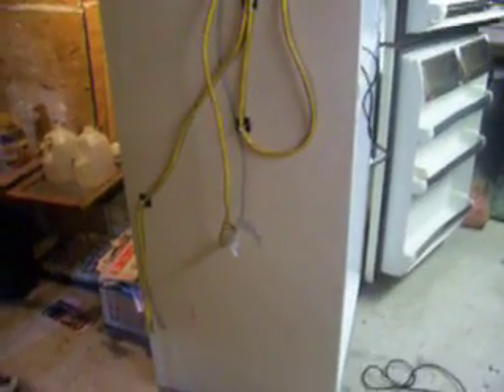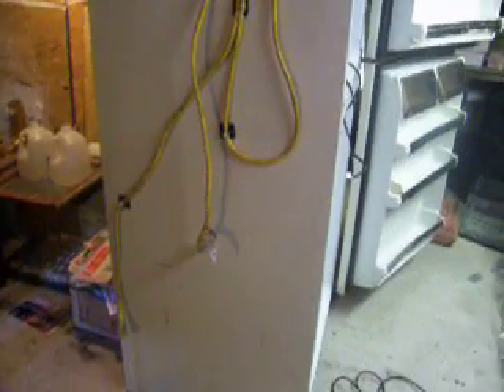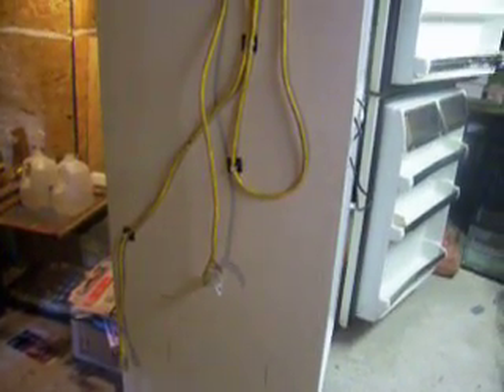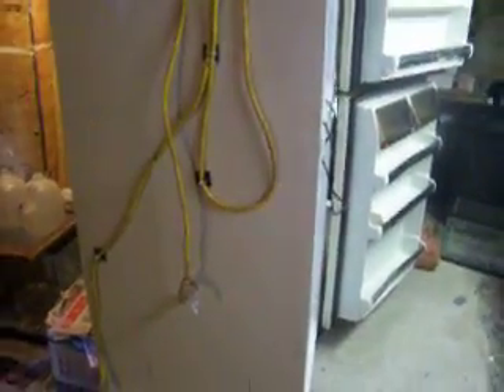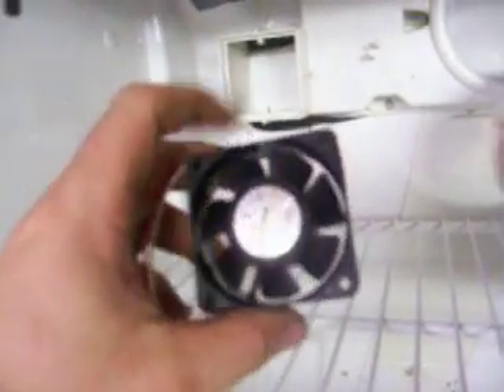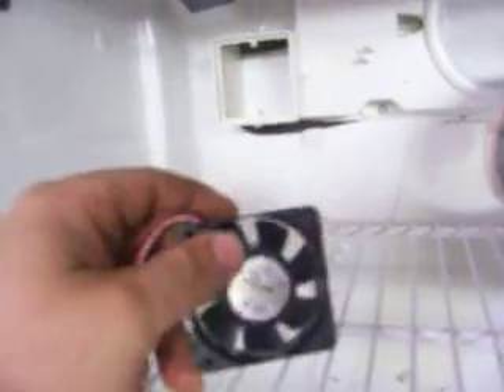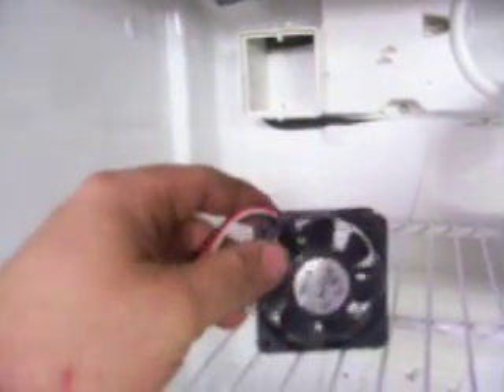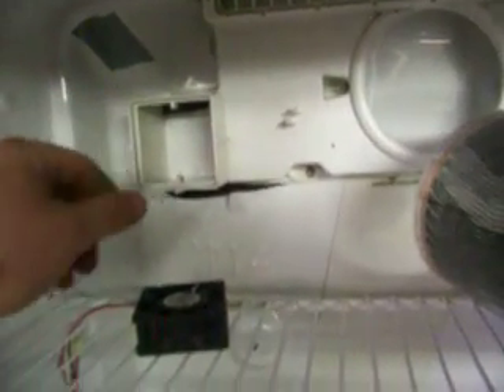how to build a incubator @ little cost part 1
i had a request about incubators so i decided to build one like the one i use to show people how easy it is with not a lot of money